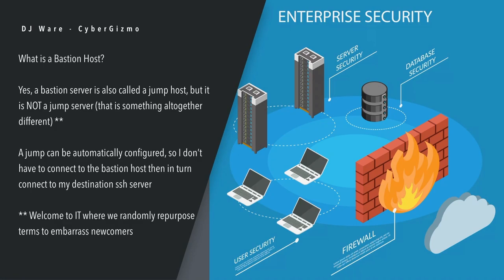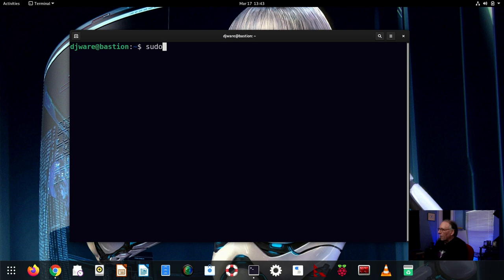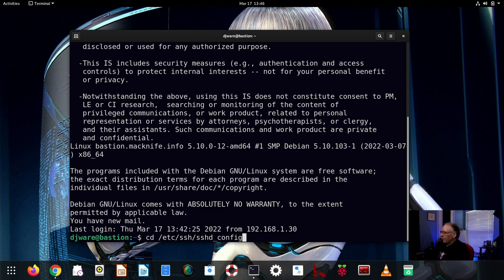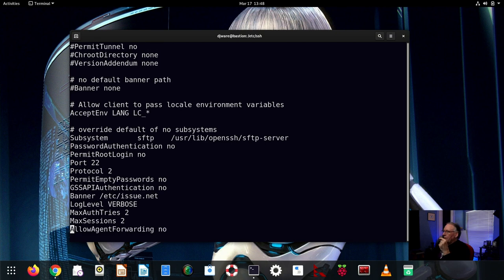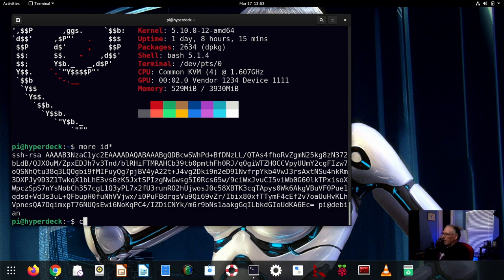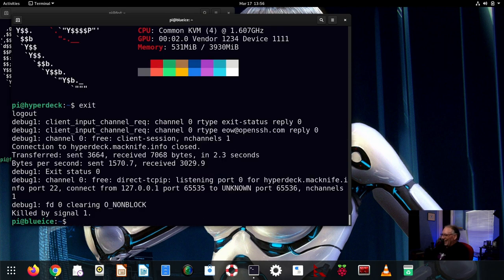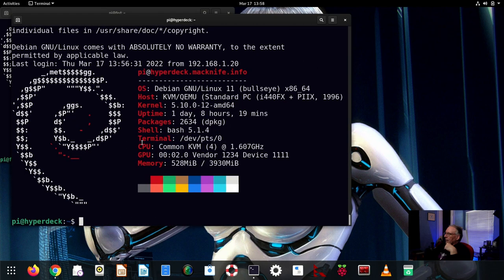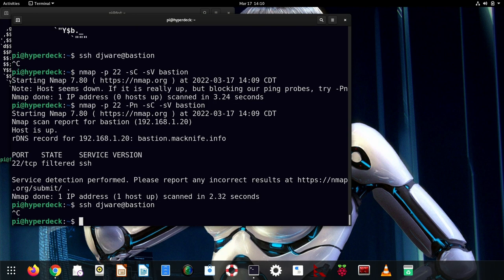OpenSSH Bastion Host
Today is the last in this series, so this time I add on the SSH Bastion Host.  A Bastion Host allows you to manage, audit and control access to your servers.  There are some things which lie await for you, so I will be covering the gotchas and the Best Practices that I have learned over time.

00:00 - Intro
00:31 - OpenSSH Bastion Hosts
00:42 - What is a Bastion Host?
01:50 - Bastion a.k.a.
03:00 - Bastion Host Setup
04:16 - Bastion Host Best Practices
04:59 - Assumptions
05:43 - Check Network Connectivity
05:58 - Marker 9
06:06 - Demo: Bastion Host Setup
18:48 - Limiting what clients can use the Bastion Host
20:10 - Testing Firewall rule
21:27 - Outro